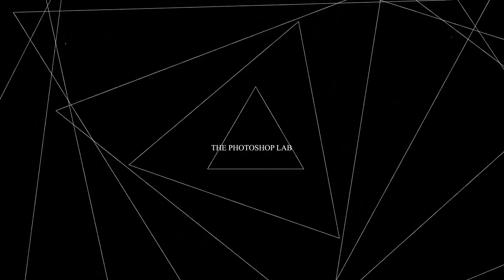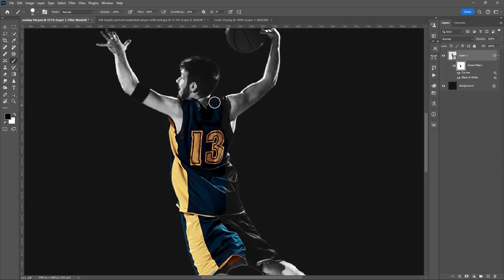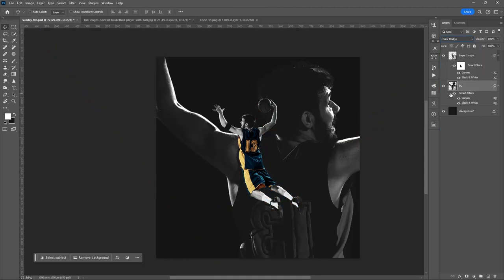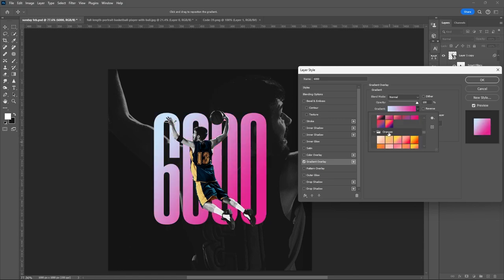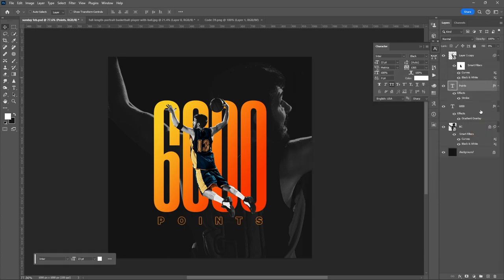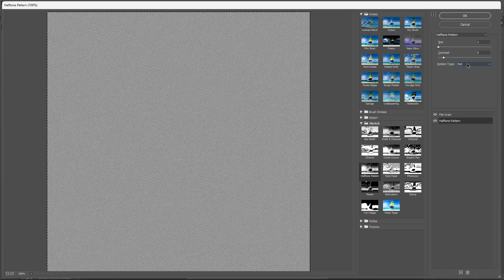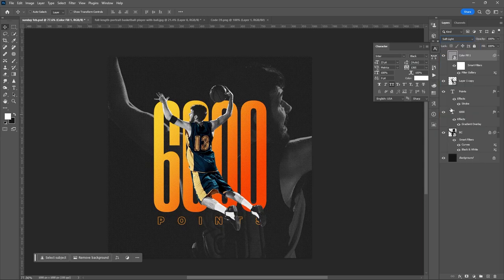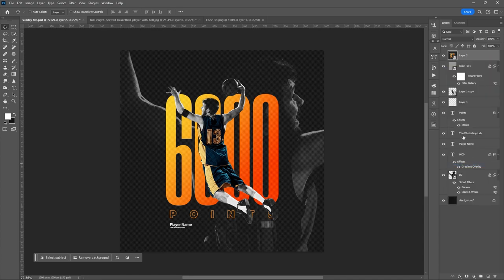Simple and Easy Sports Social Media Poster Design | Adobe Photoshop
Let's create another easy poster design for social media using Adobe Photoshop!

► DOWNLOADS:
Images: